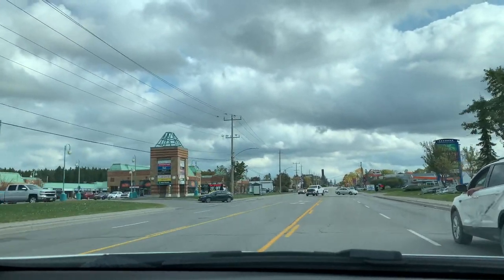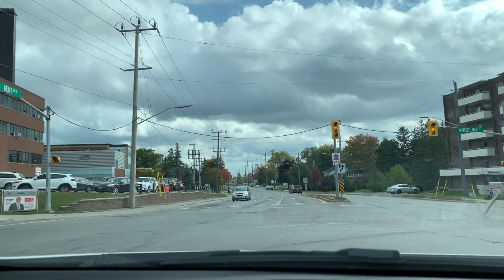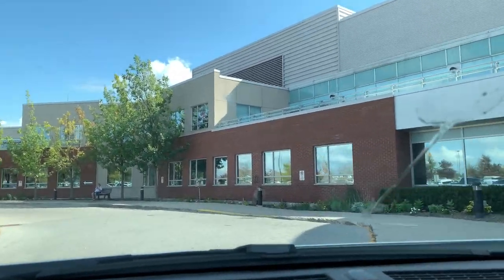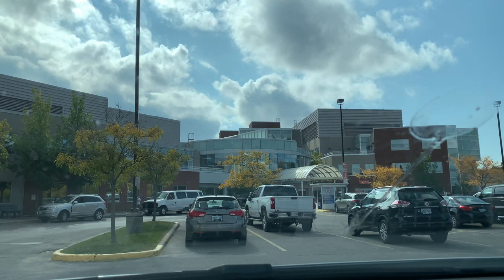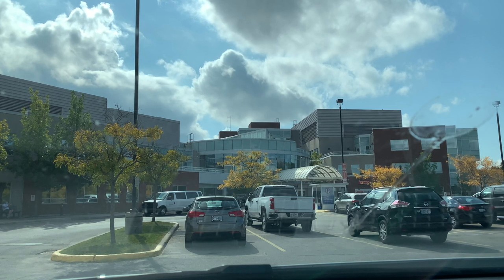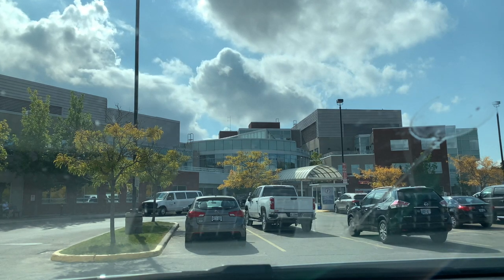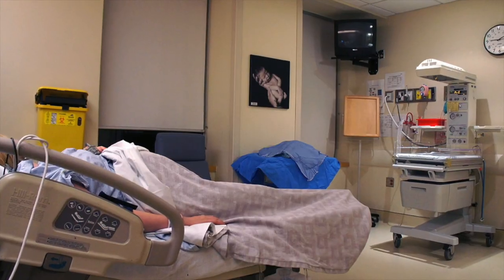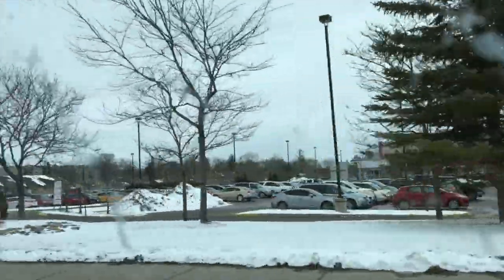What Hospitals in Canada 🇨🇦 Look Like | Living in Canada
In this video I will show you what hospitals in Canada look like. I am driving to a small town in Ontario to show you a big regional hospital.

Cost of living in Canada - Groceries That We Buy & Prices

We are the family of immigrants from Ukraine who lives in Canada. And here we are sharing our immigration and settlement experience in Toronto as the immigrants. We hope that you will enjoy our channel and maybe you would find some useful information for yourself.

Unisex Canada Flag Cotton Baseball Cap

Canada: - a practical immigration guide